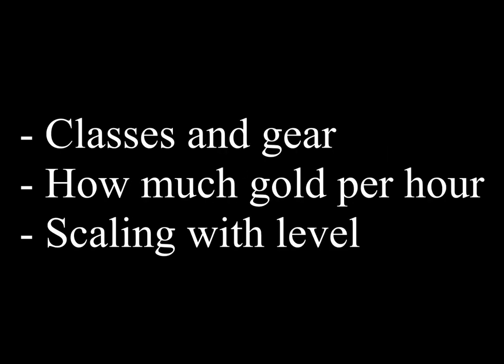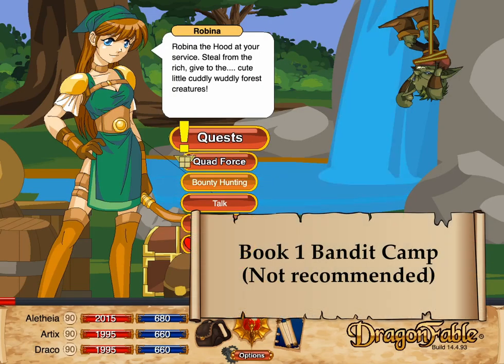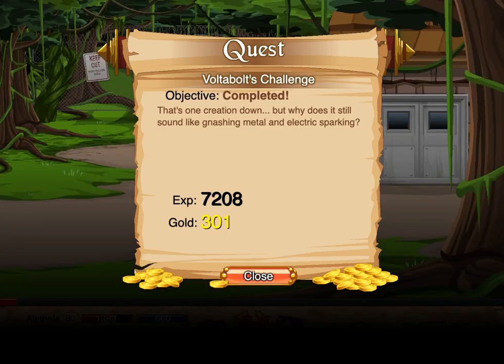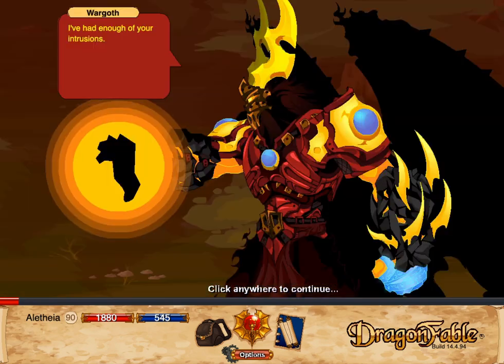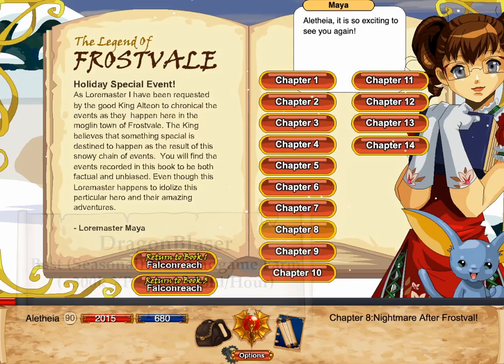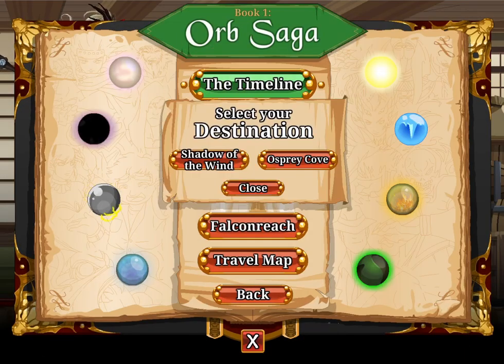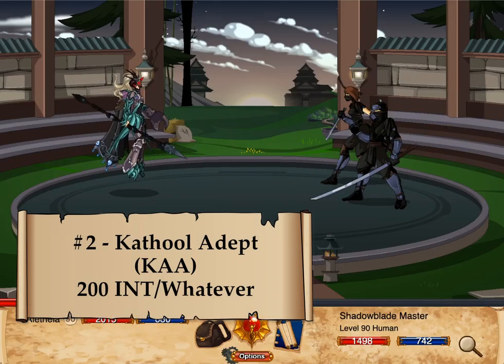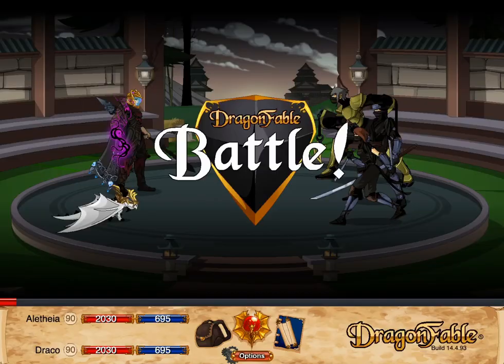DragonFable - Guide to Gold Farming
In DragonFable, there's a lot of use for gold - there's quite a few gold sinks for end game players, as well as the Doom and Destiny weapons for lower level players. So here's a guide to the best gold farming locations in Dragonfable.

Regular video uploads will return after the war.

Thanks as always to Marthe for voicing this video.

0:00 Intro
0:51 Potion Mastery
1:42 Bandit Camp
2:34 Voltabolt
3:23 Wrath of Wargoth
4:23 Something Fishy
5:20 DragonBlaser
6:15 Ninja Arena
8:58 Conclusion

Join the Falcon's Nest DragonFable Discord, where people put up with me doing math in public